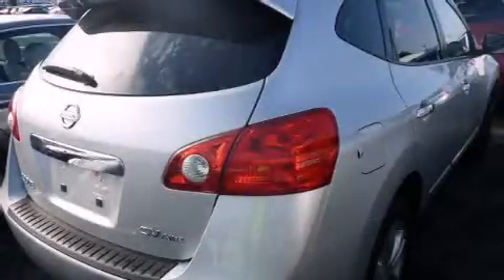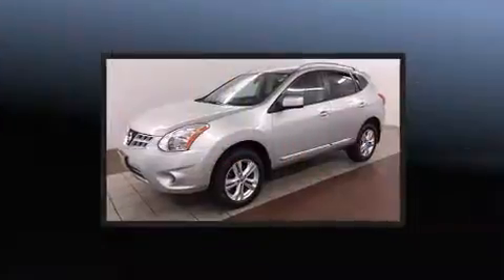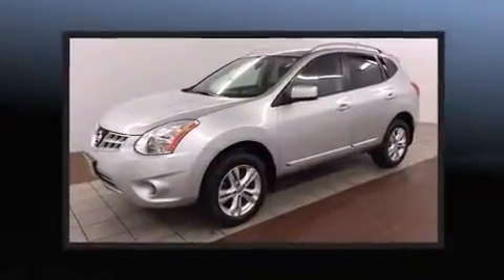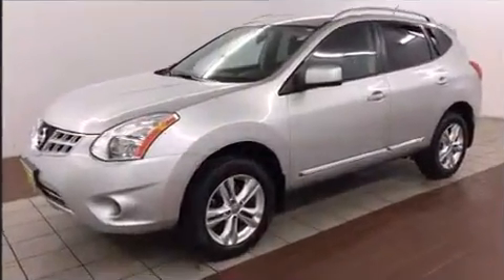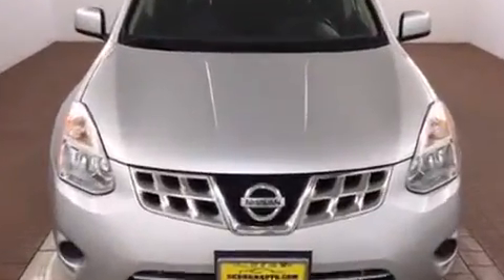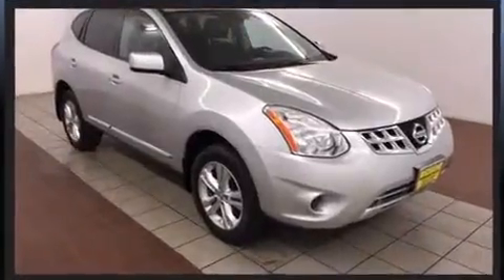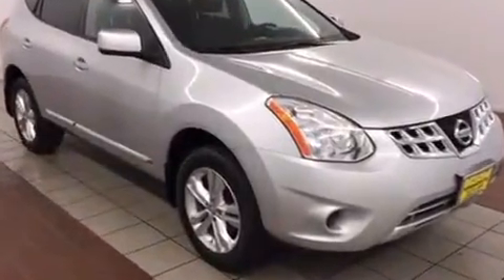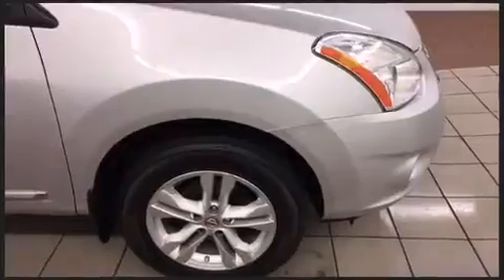2012 Nissan Rogue SV AWD (CVT) in Dedham, MA 02026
Climb inside the 2012 Nissan Rogue. With just over 30,000 miles on the odometer, this 4 door sport utility vehicle prioritizes comfort, safety and convenience. Smooth gearshifts are achieved thanks to the 2.5 liter 4 cylinder engine, and all wheel drive keeps this model firmly attached to the road surface. Top features include a split folding rear seat, 1-touch window functionality, a trip computer, an outside temperature display, power windows, cruise control, a roof rack, and remote keyless entry. Premium sound drives 6 speakers, providing you and your passengers a sensational audio experience. Nissan also prioritized safety and security by including: head curtain airbags, front SIDE impact airbags, traction control, brake assist, anti-whiplash front head restraints, a security system, and 4 wheel disc brakes with ABS. Electronic stability control stands out as a technologically savvy innovation, keeping you better connected to the road. We have the vehicle you've been searching for at a price you can afford. Please don't hesitate to give us a call.